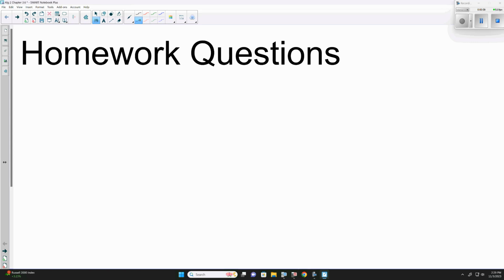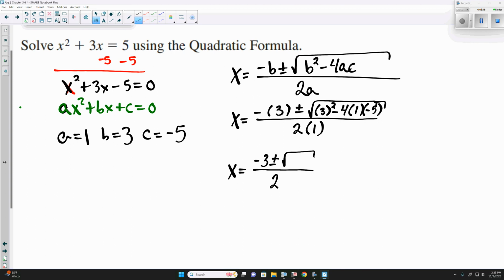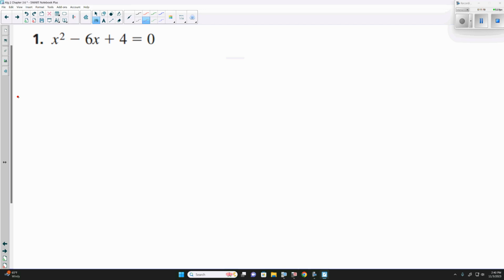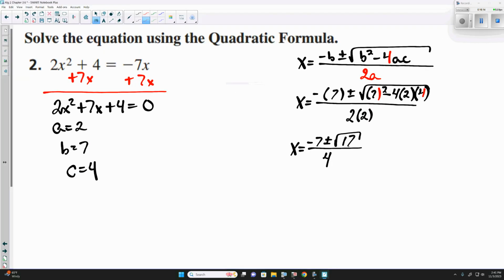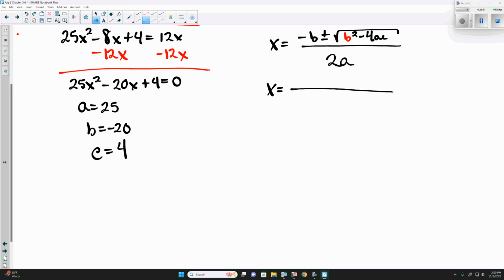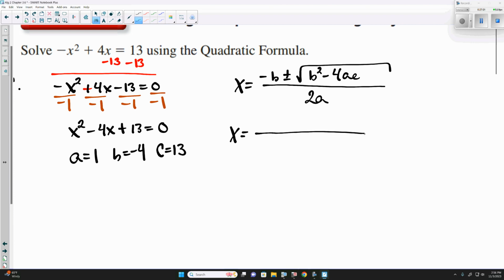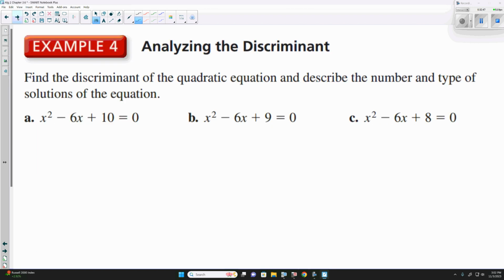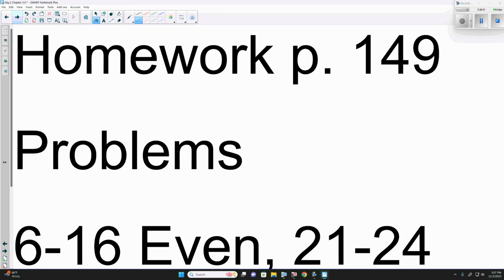Algebra 2 Chapter 3.6